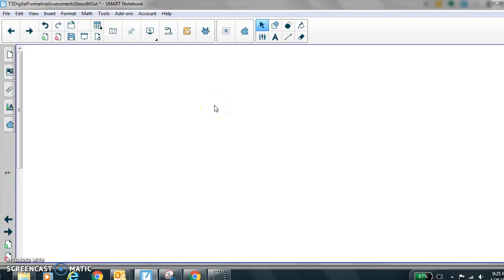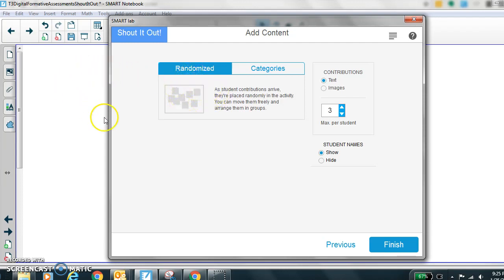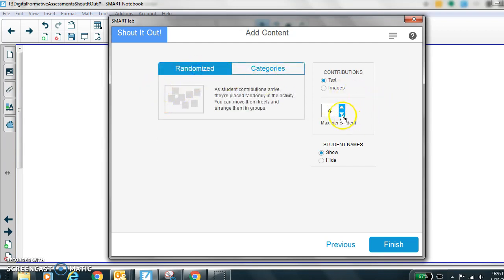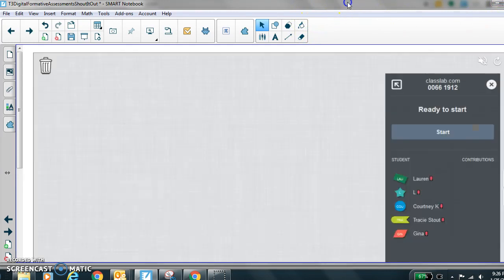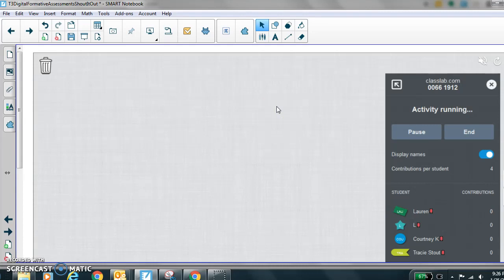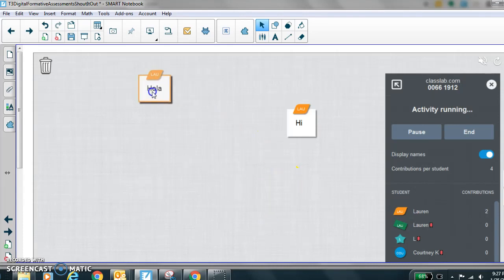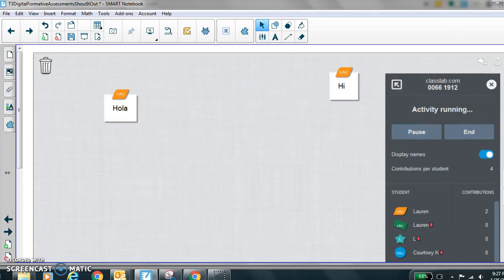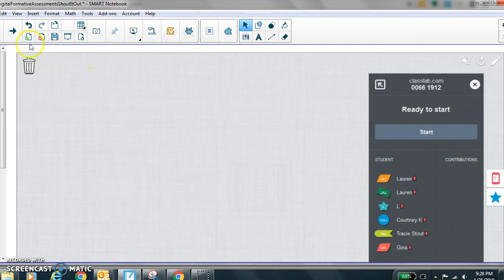Shout It Out Creation